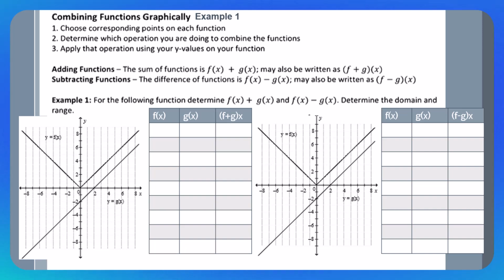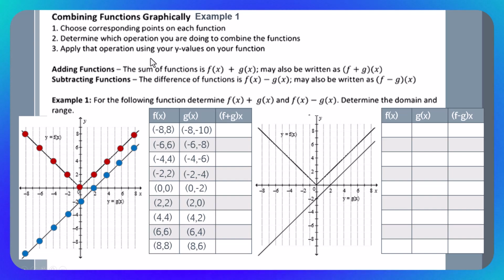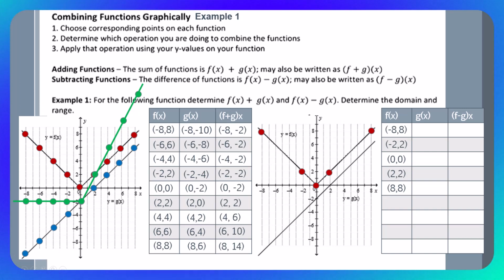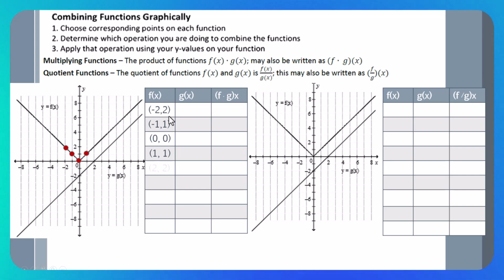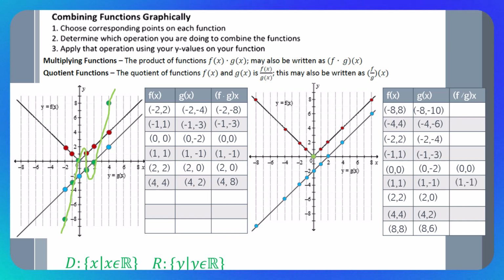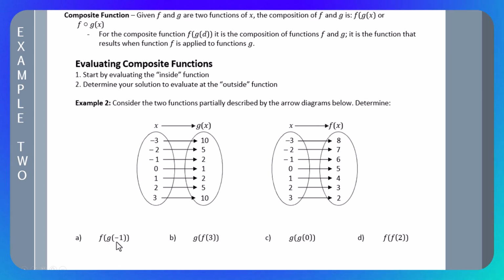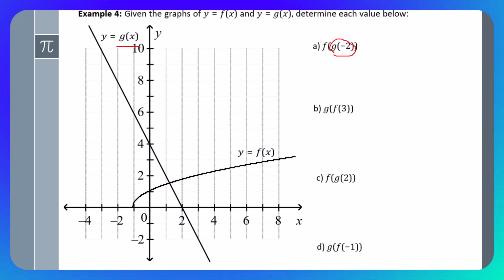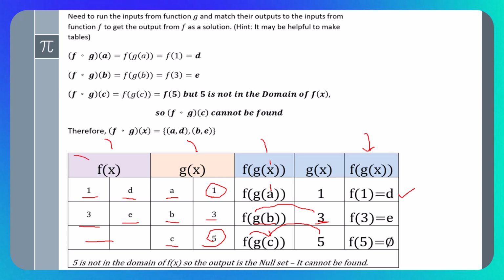PreCal Unit 4 Lesson 1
Combining Functions Graphically